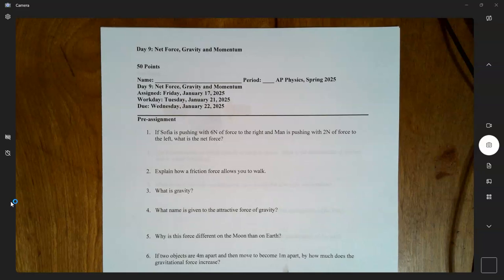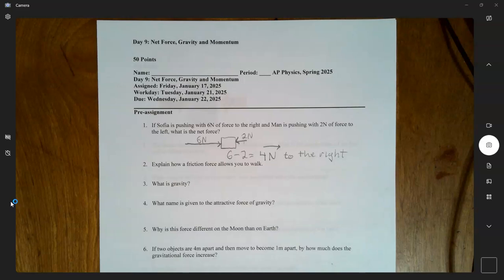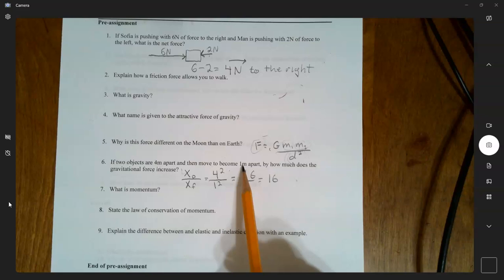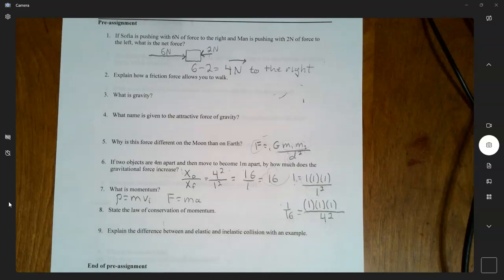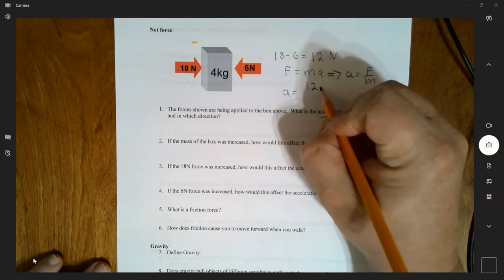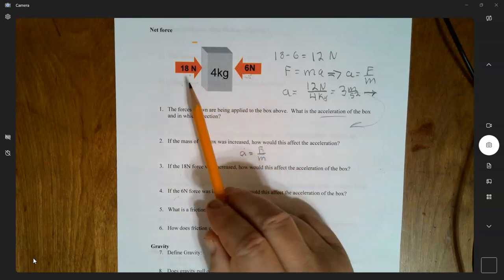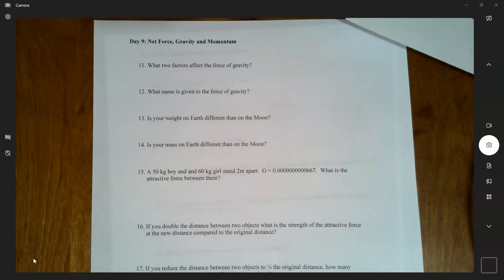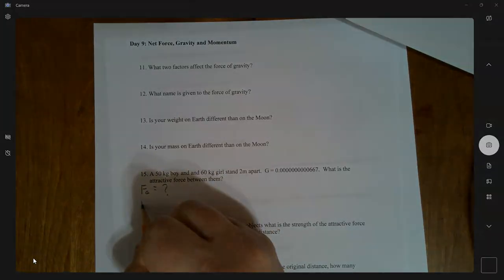Day 9 Force Grav Momen